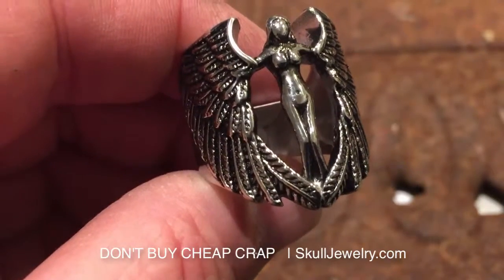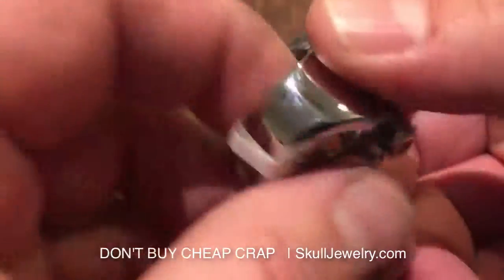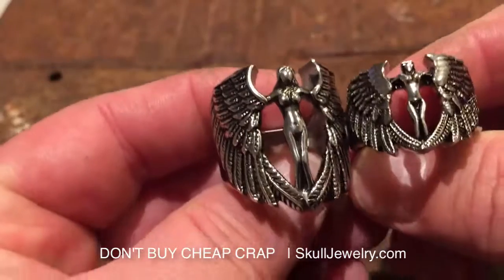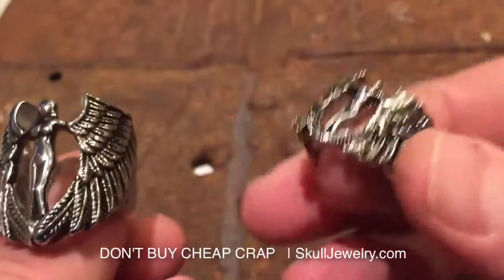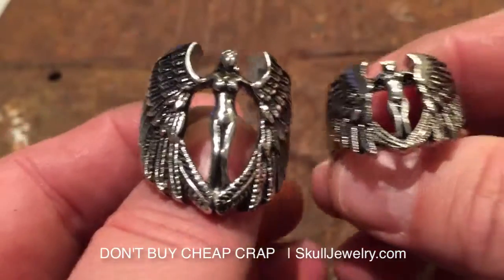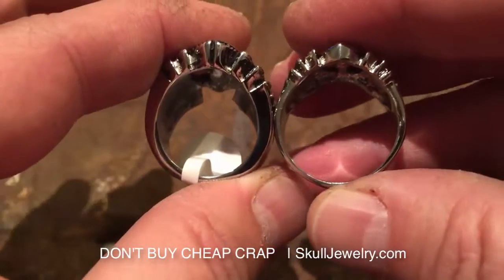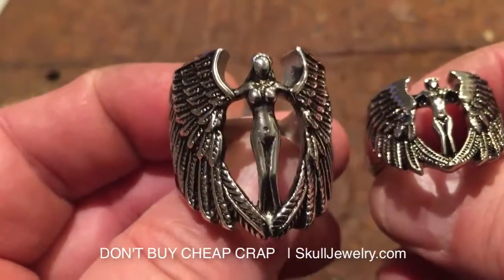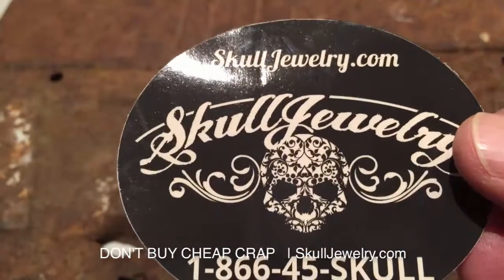dont buy cheap crap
don't buy cheap crap